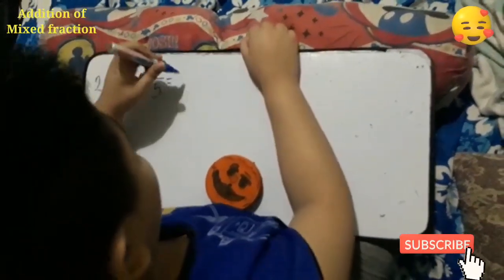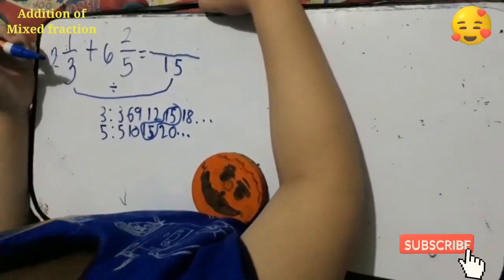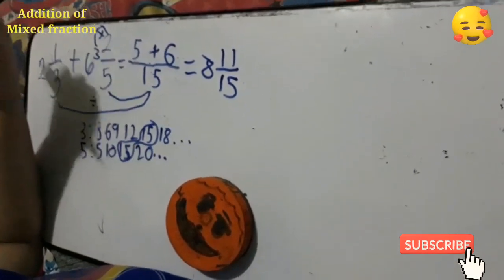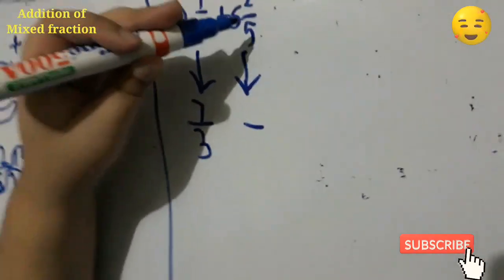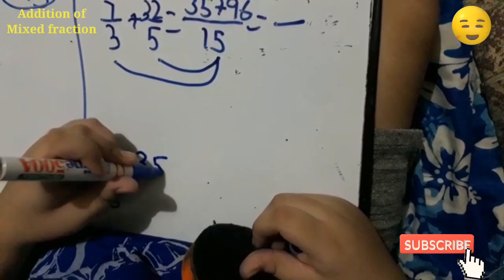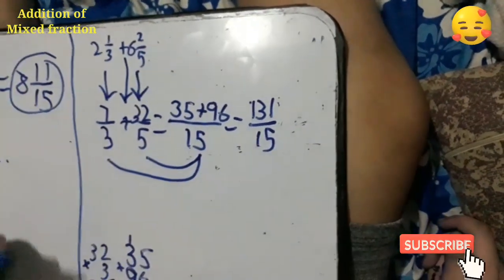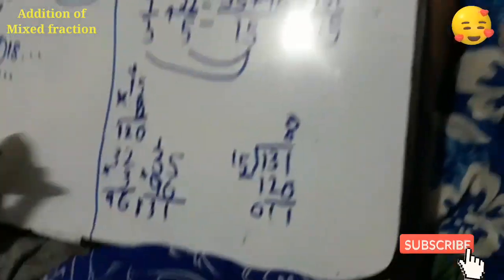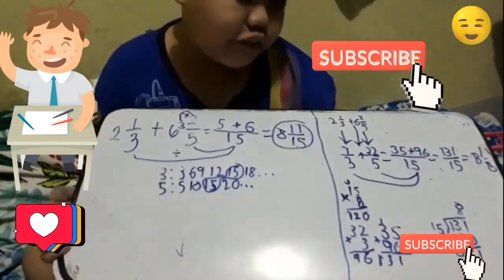Addition of Mixed fraction in two way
Cheers!